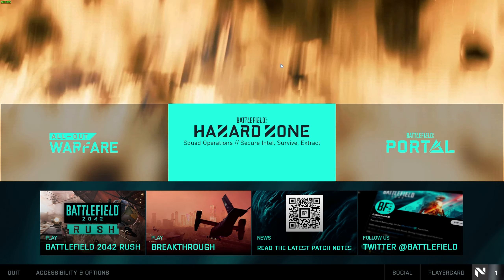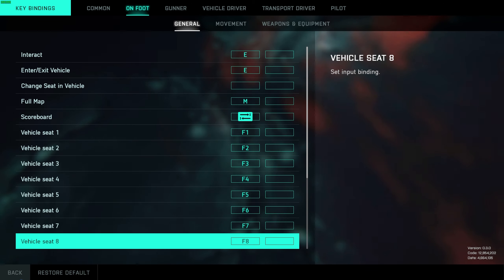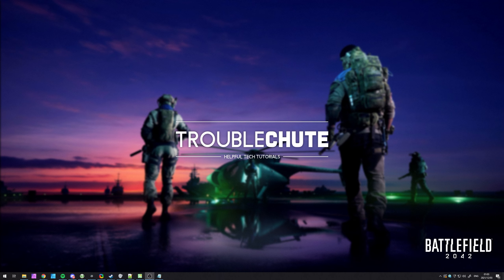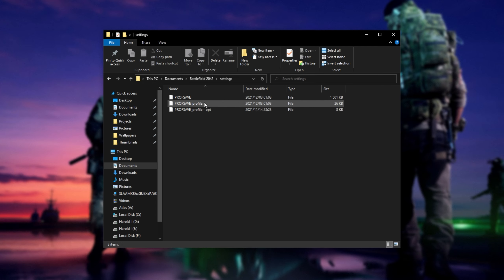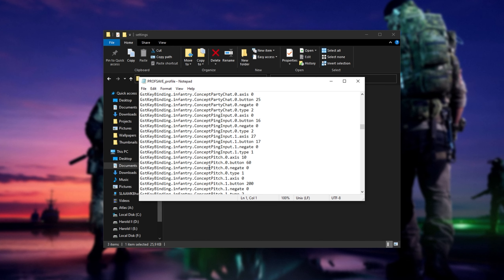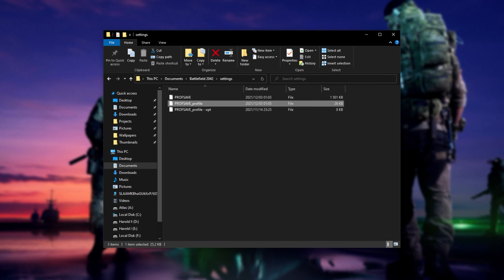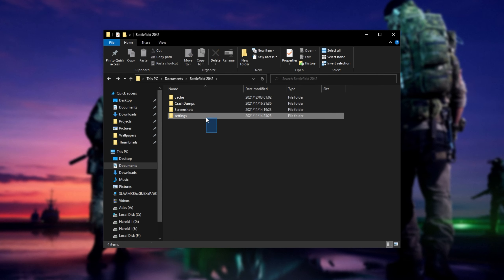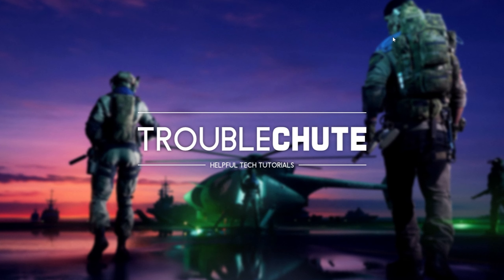Fix Mouse Not Working | Battlefield 2042 | New Update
With new updates come new issues. Some people have found themselves not being able to look left and right in Battlefield 2042... This video shows some workarounds and fixes to get you back on your feet in no time!

Timestamps:
0:00 - Explanation
0:33 - Reset On Foot keybinds
1:13 - Reset GstKeyBinding.infanty.ConceptYaw
2:30 - Reset Battlefield 2042 Settings in Documents